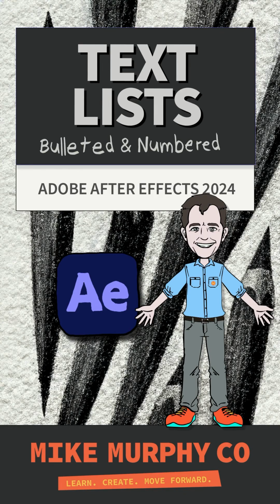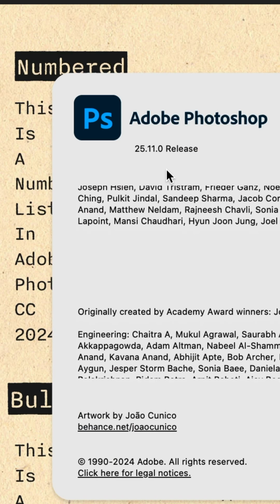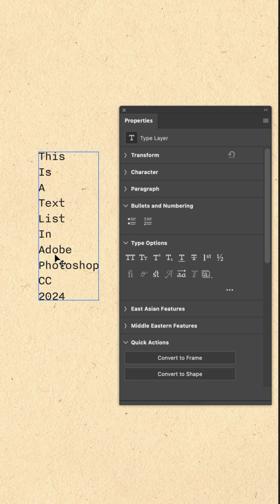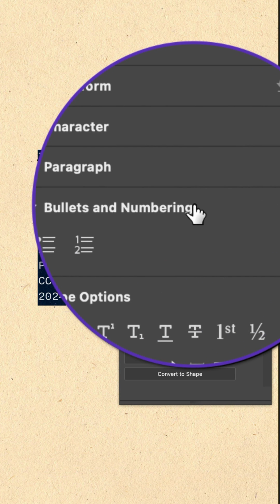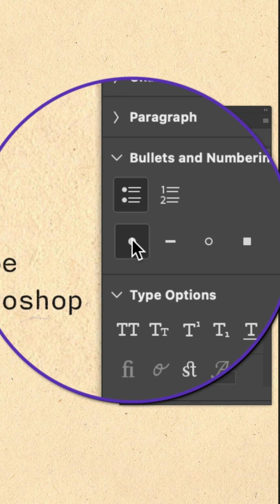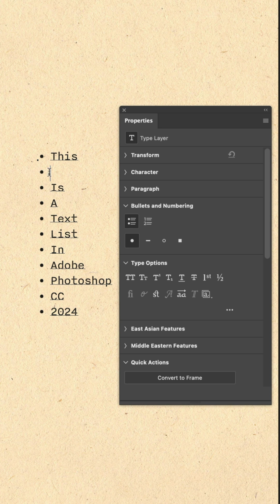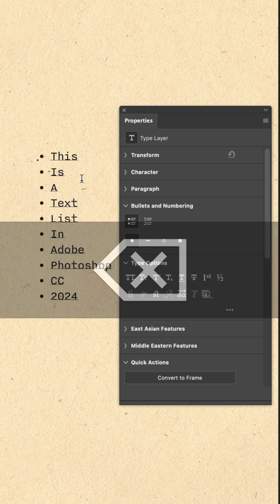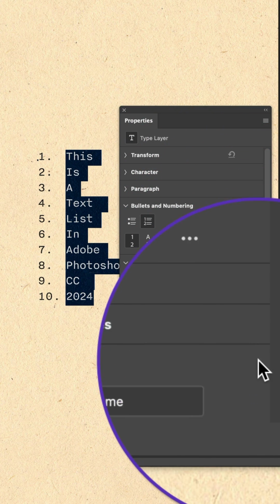Bullet & Numbered Lists in Photoshop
Photoshop CC 2024: How To Create Bulleted & Numbered Lists

This tutorial will show you how to create Bulleted & Numbered Lists Using the Type Tool in Adobe Photoshop CC 2024.

How Create Bulleted Lists in Photoshop:
1. Press T for Type Tool
2. Add Text
3. Select Text by double-clicking on Text Layer
4. Go to ‘Properties Panel’
5. Twirl open ‘Bullets  & Numbering’
6. Click on ‘Bulleted List’ Icon to create bulleted list
7. Press Enter/Return at the end of each line to add bullet points
8. Click on icons below Bulleted List to change icon type
9. Press Tab to Indent to the Right
10. Press Shift + Tab to Indent to the Left
11. Select all Text and click on ‘Bulleted List’ icon to Remove Bulleted List

How Create Numbered Lists in Photoshop:
1. Press T for Type Tool
2. Add Text
3. Select Text by double-clicking on Text Layer
4. Go to ‘Properties Panel’
5. Twirl open ‘Bullets  & Numbering’
6. Click on ‘Numbered List’ Icon to create bulleted list
7. Press Enter/Return at the end of each line to add bullet points
8. Click on icons below Numbered List to change icon type
9. Press Tab to Indent to the Right
10. Press Shift + Tab to Indent to the Left
11. Select all Text and click on ‘Numbered List’ icon to Remove Numbered List